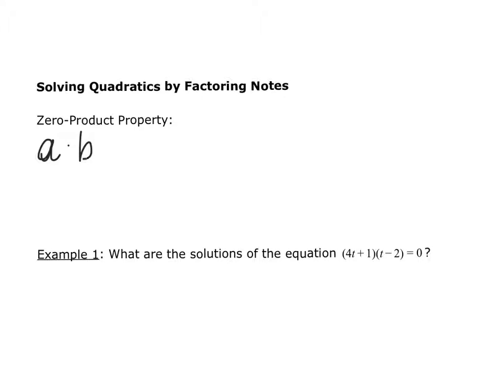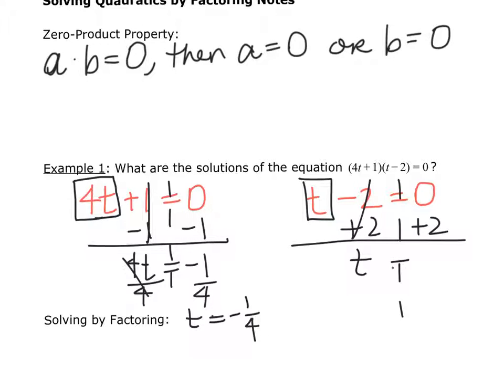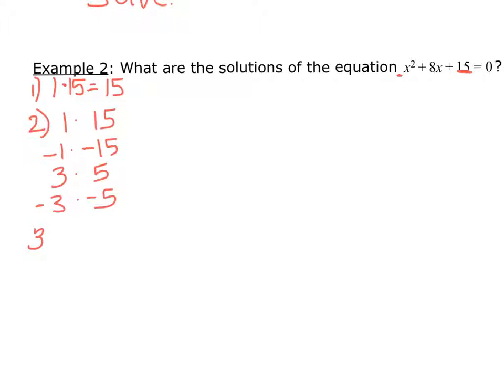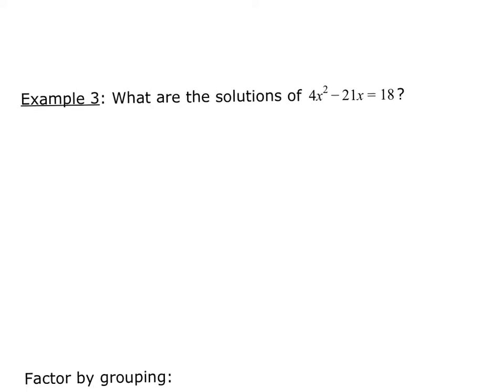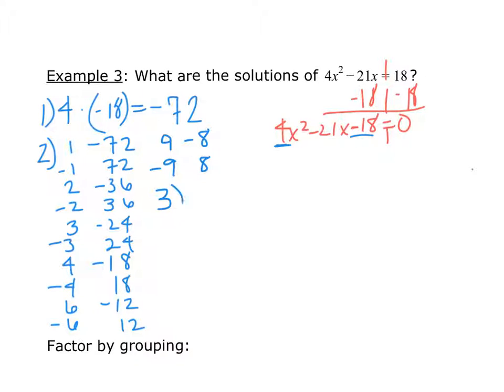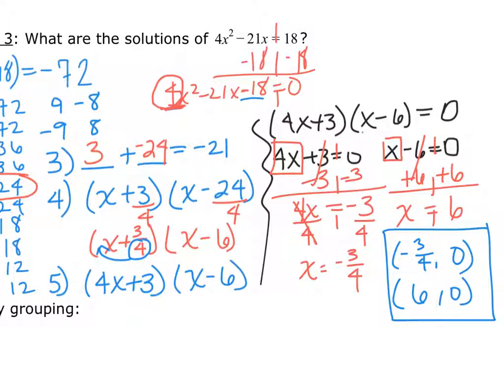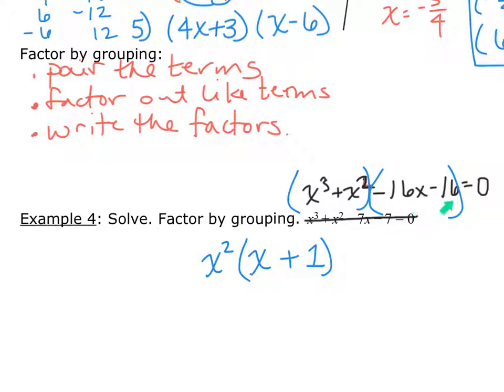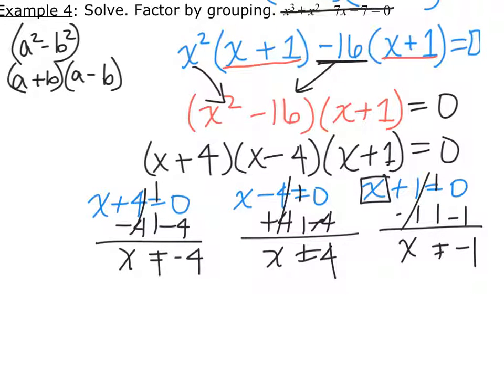Solving Quadratics by Factoring Notes (2)